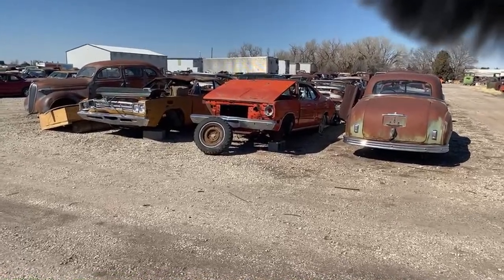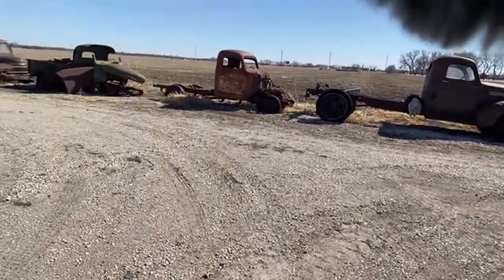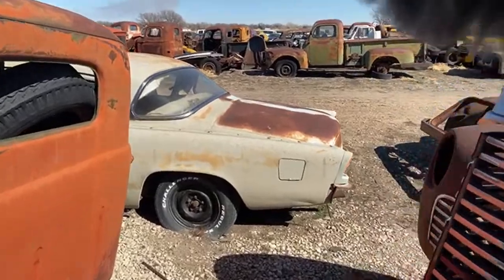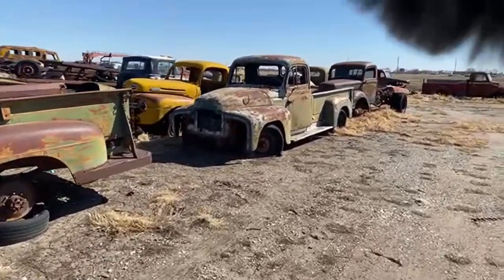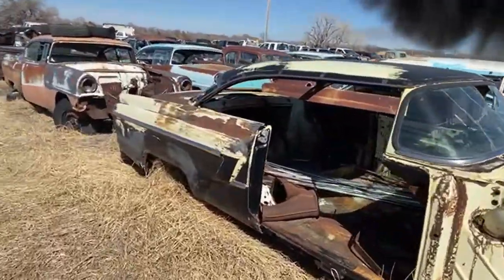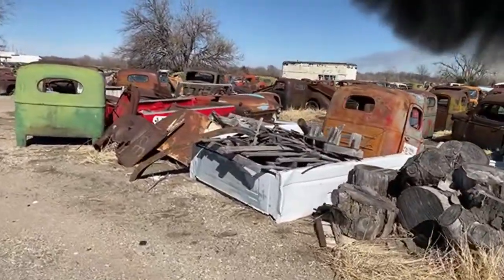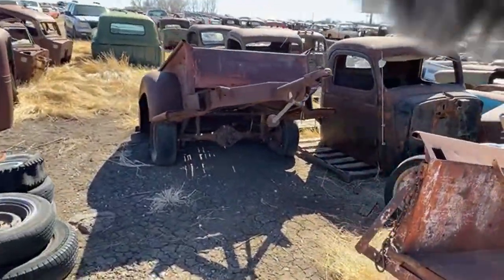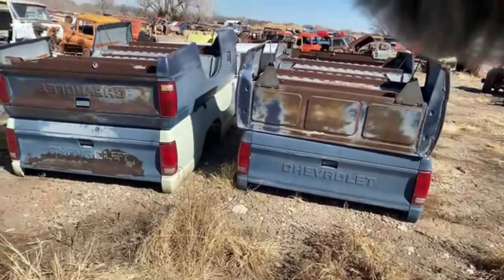Live from the yard!